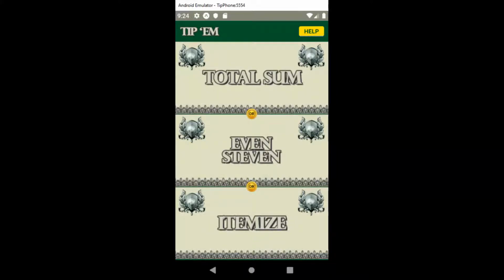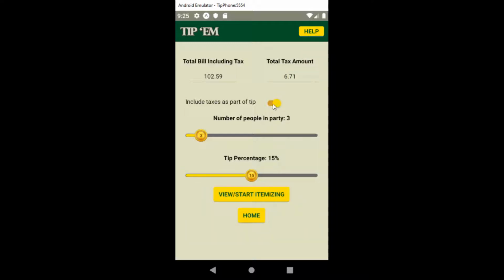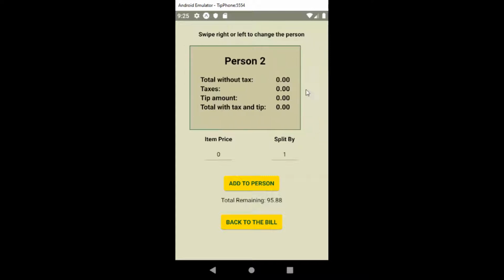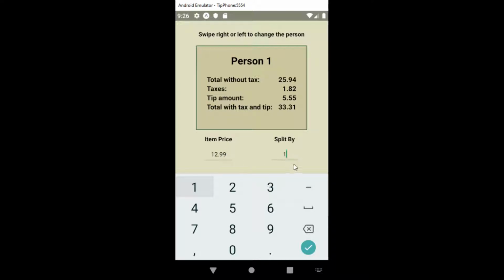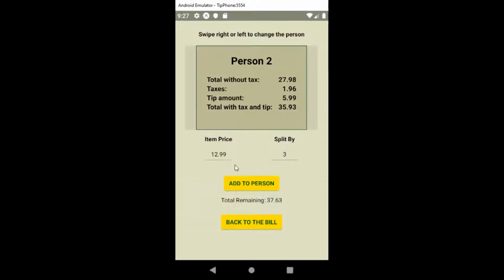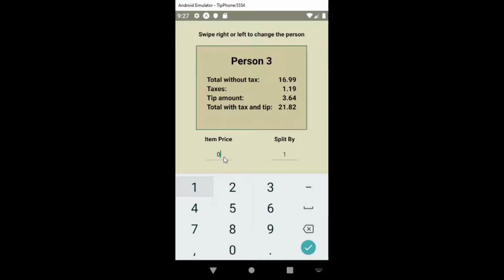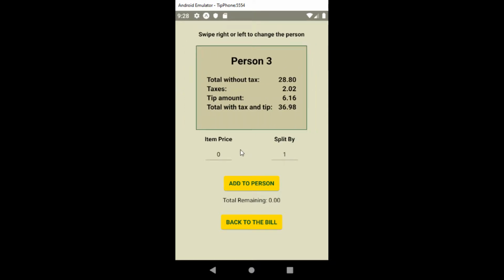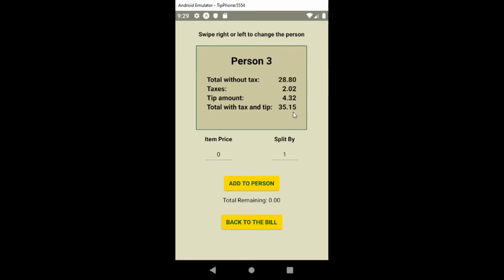Itemized Example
Demonstrates the Itemize feature in Tip 'em Mobile application